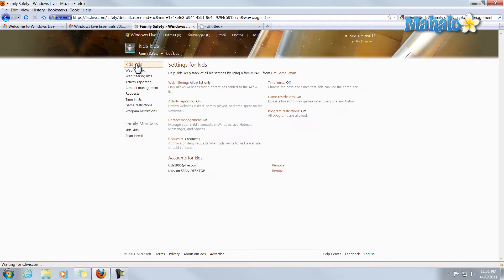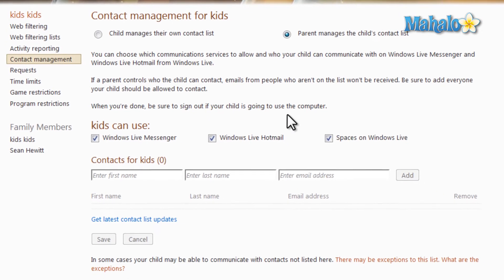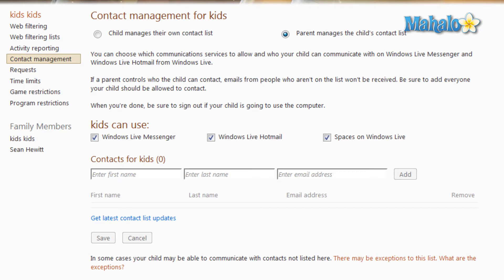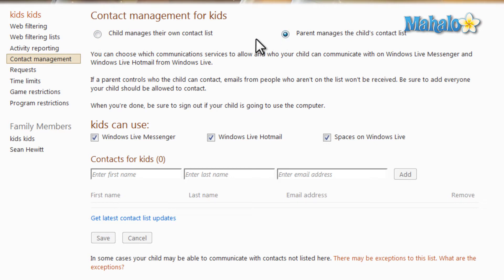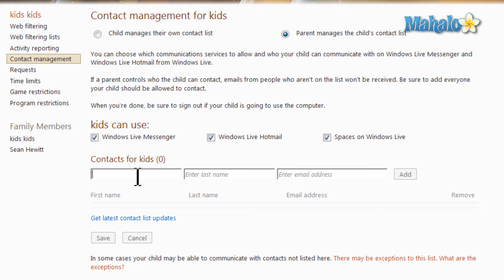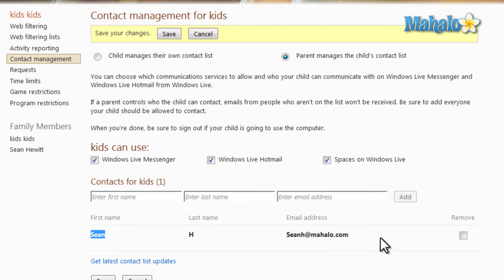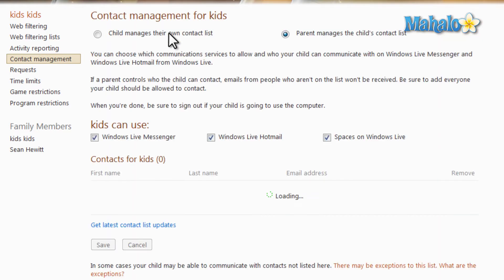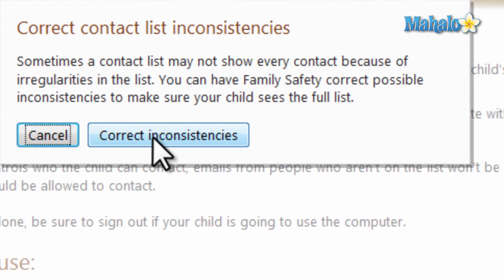Windows Live Family Safety - Contact Management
In this video, Mahalo expert Sean Hewitt explains how to manage an account's contacts in Windows Live Family Safety.

Contact Management manages the social contacts within a particular account.

The social platforms that can be controlled are Windows Live Messenger, Windows Live Hotmail and Spaces on Windows Live.

On this page you can decide whether the account manages its own contacts or whether you manage the contacts for the account.

If you're managing the account, you can easily add contacts by typing in the first and last names in the respective fields, along with the email address associated, then click Add.

It's also just as easy to remove a contact from a list. Just check the Remove box next to a contact, then click Save.

Also, if you wish to get the most updated list of contacts, click Get latest contact list updates, then click Correct inconsistencies.